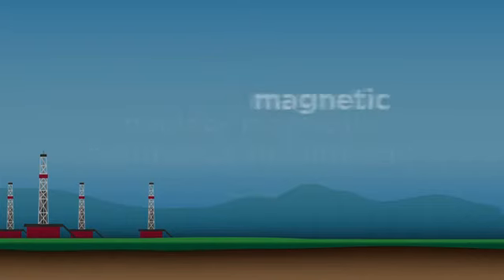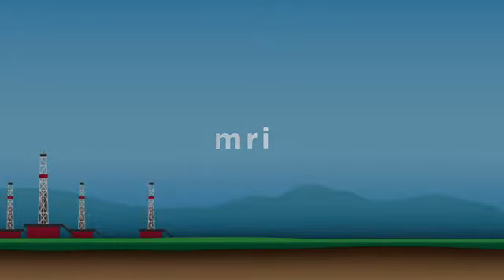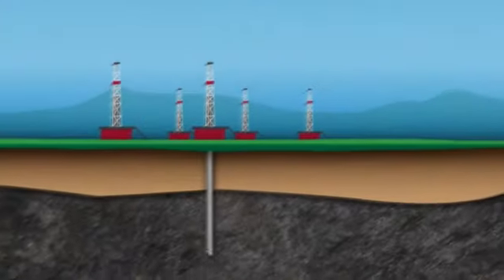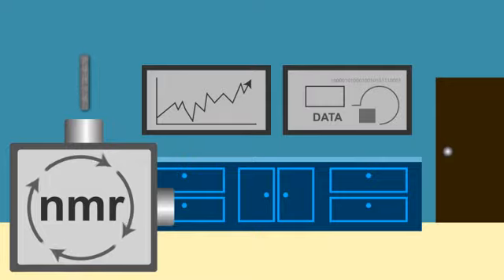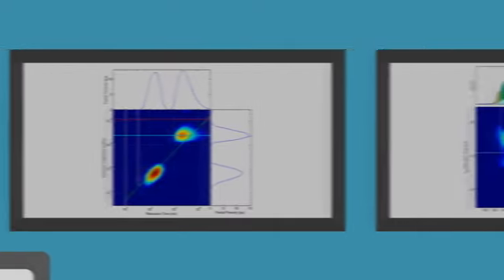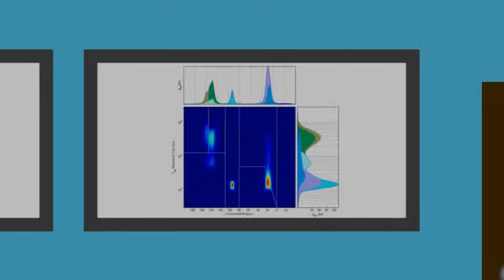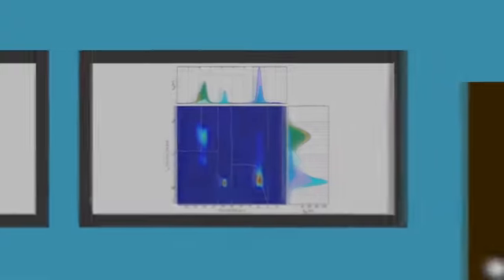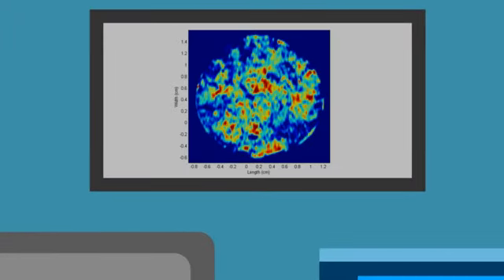Nuclear Magnetic Resonance in Action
Learn how NMR technologies help us acquire data not previously available.